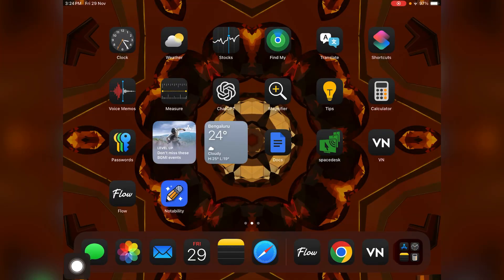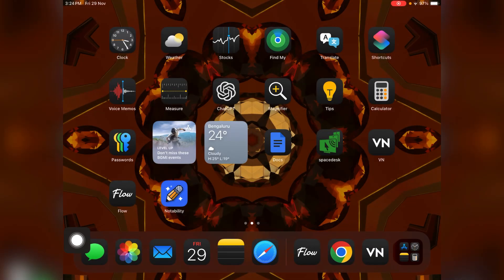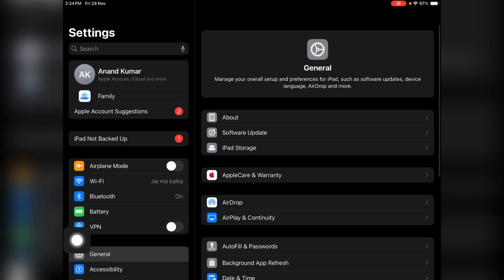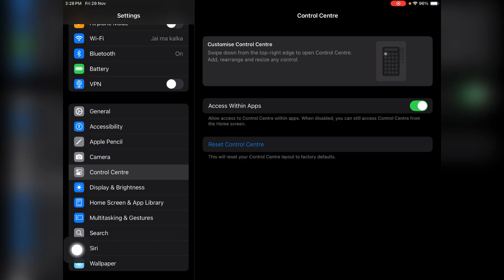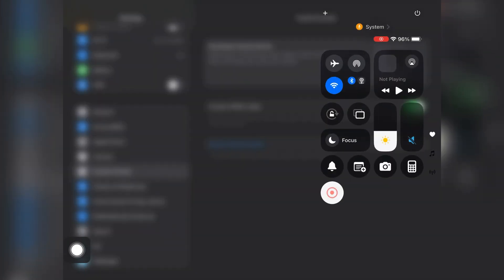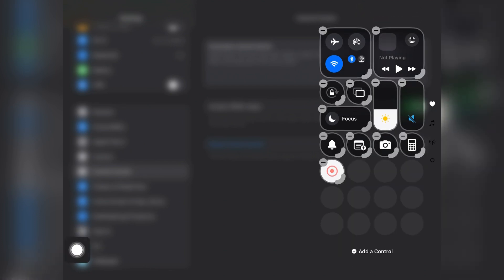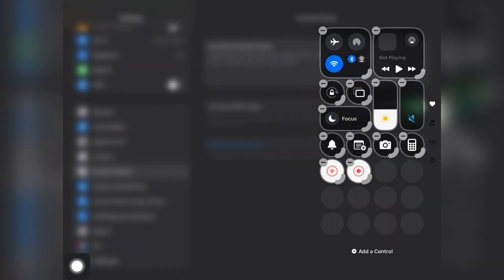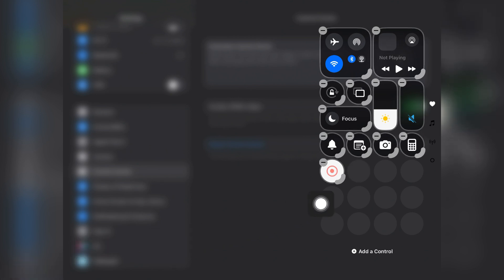How to add Screen Record on iPad (Record Ipad Screen iOS18 Update guide)